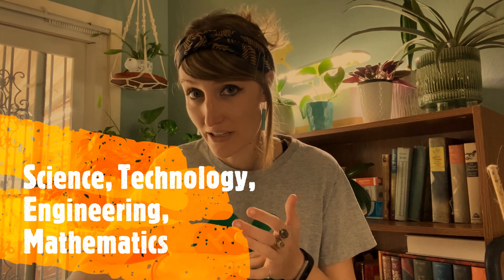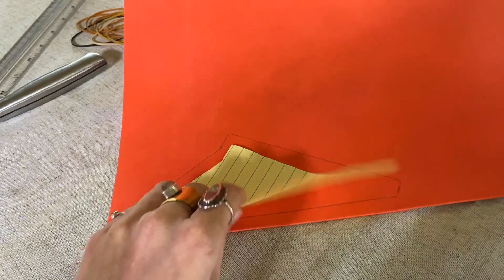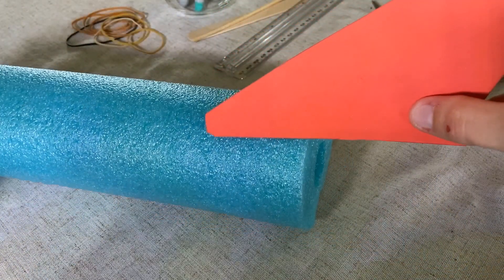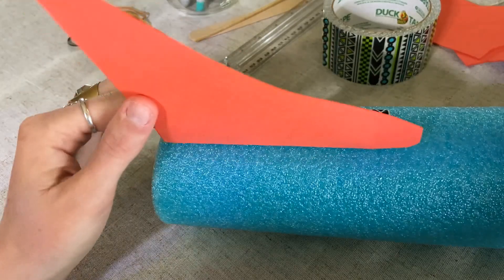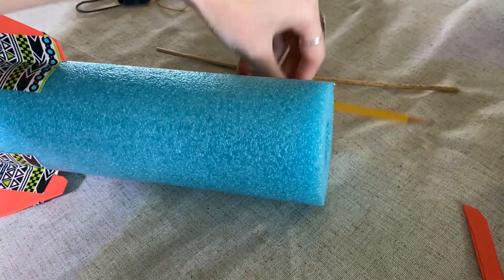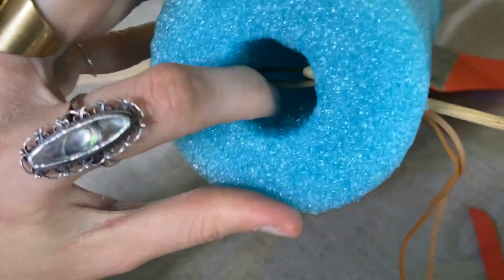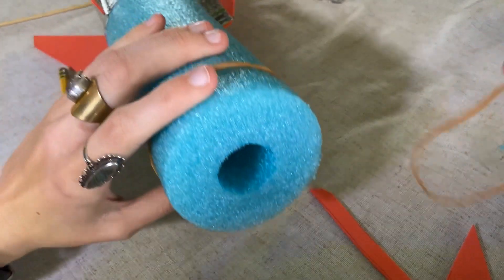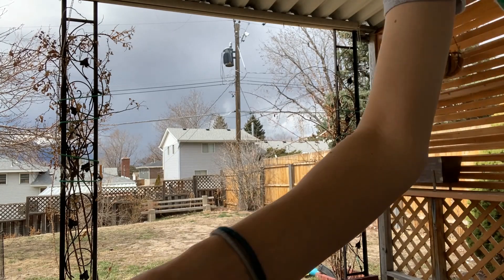How to Make a Pool Noodle Rocket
Hey all you Rocket Scientists out there! In this video you will learn how to build a launch-able rocket from some simple household materials and a pool noodle. This STEM project (Science, Technology, Engineering, Mathematics) will have you measuring, designing and fine-tuning a rocket that you can build and re-build yourself. We hope you enjoy!